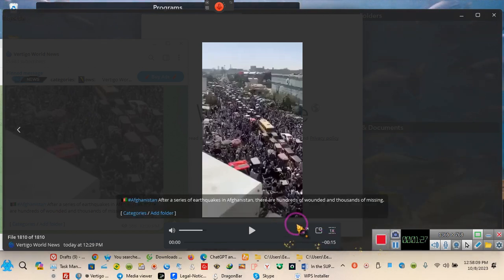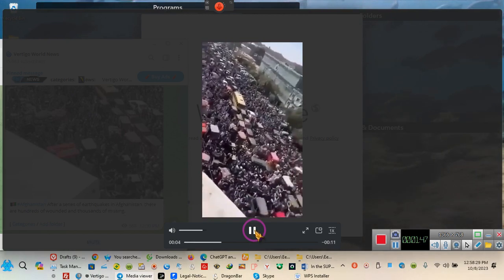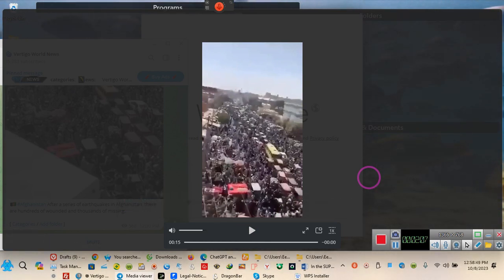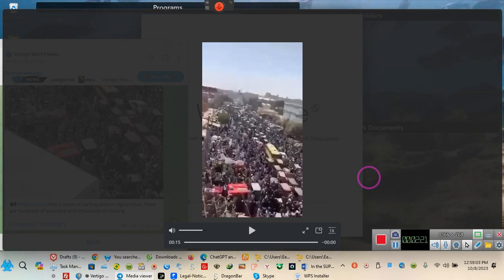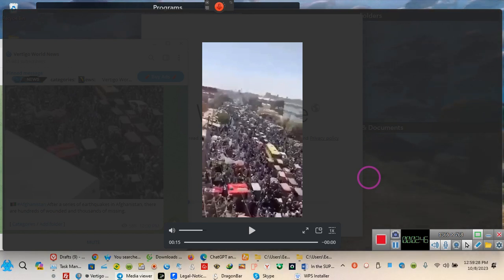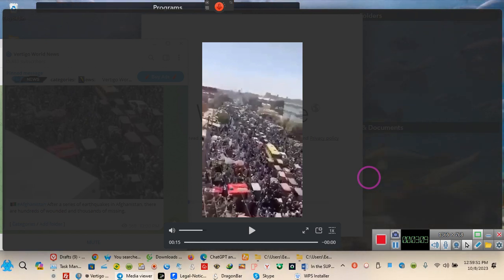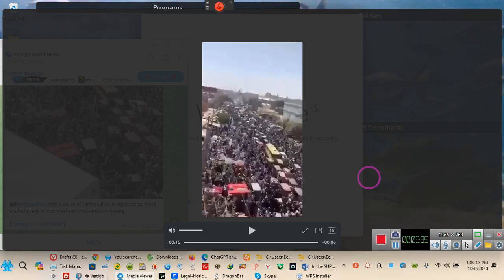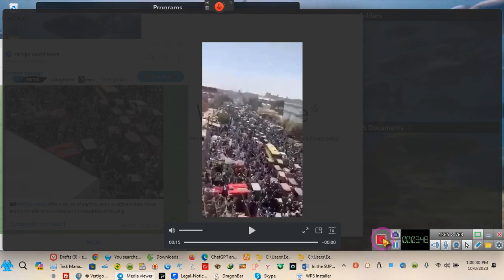IT-s JUST A COINCIDENCE, now go back to sleep....